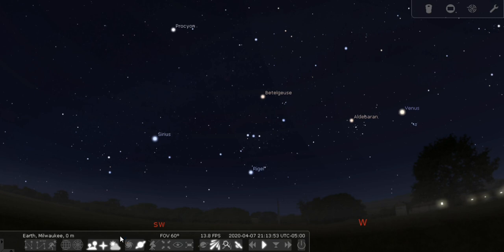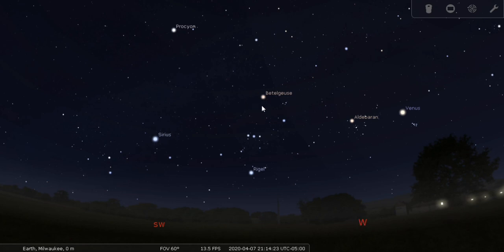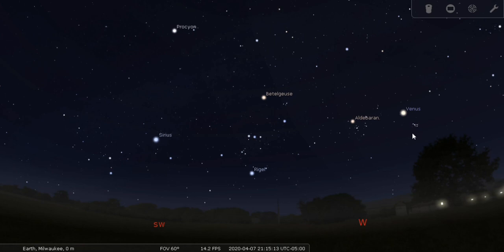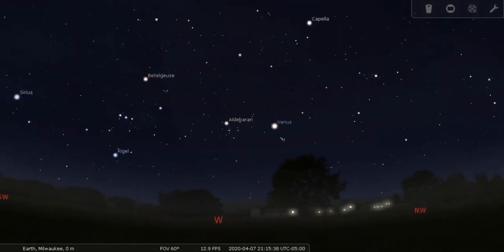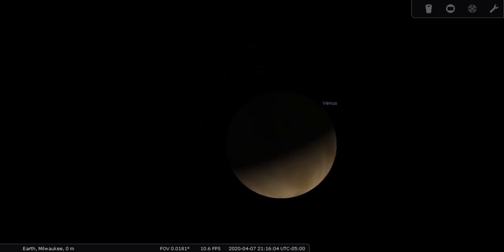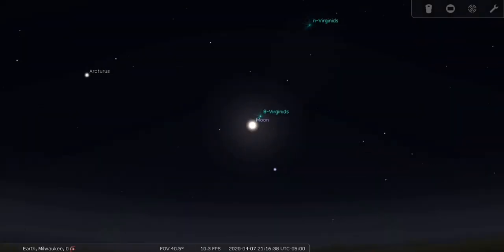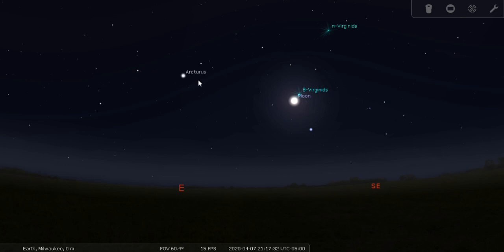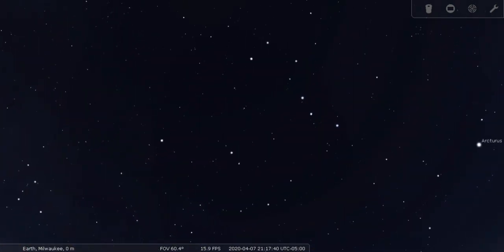Virtual Stargazing with the UWM Planetarium (April 7, 2020)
UWM Planetarium presenter Kieran Arnold shares with you some of the constellations, stars, and other night sky objects you can see tonight, April 7, 2020, starting around 8 pm. Let's stargaze together!